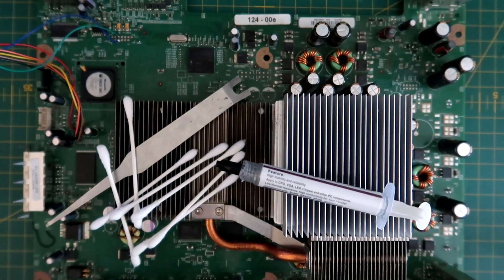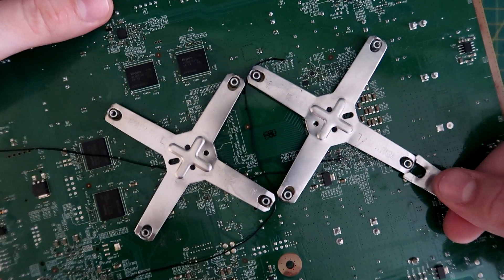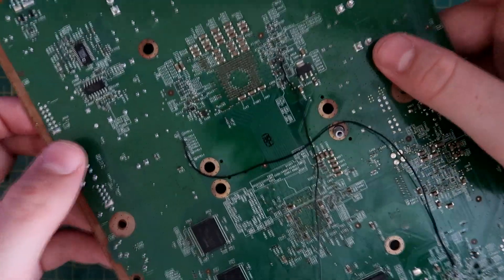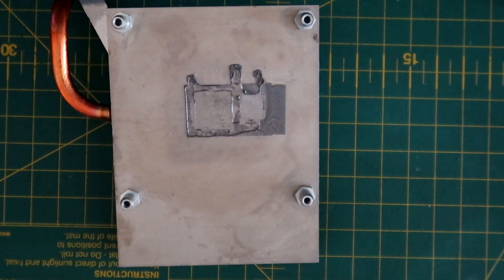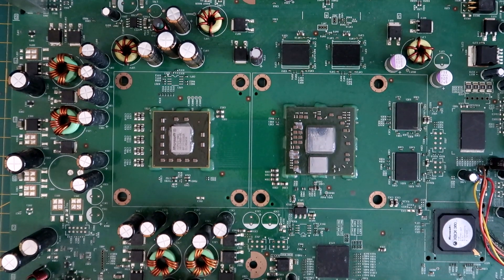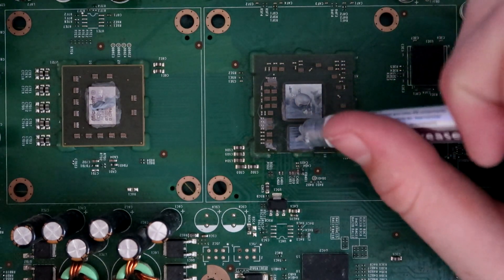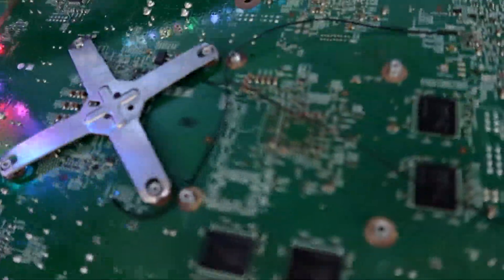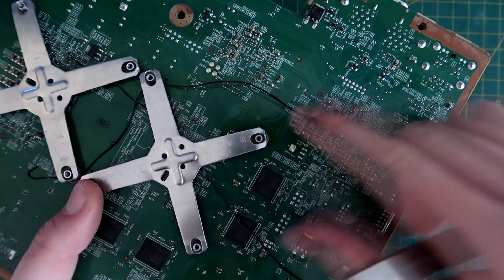How to replace Thermal Paste Xbox 360 PHAT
The videos you'll find on this channel are meant to serve as a personal documentation of my progress and exploration into console modding. I am not an expert or a professional in this field, and my methods may not always be the most optimal or recommended.

Console modifications involve various techniques, preferences, and opinions that vary from person to person. What works for me may not necessarily work for everyone, and there may be alternative methods or different approaches that others prefer.

I encourage you to do your own research and exercise caution when attempting any modifications on your consoles. It's always a good idea to consult multiple sources, seek guidance from experienced modders, and follow proper safety guidelines.
CHAPTERS:
0:00 Introduction & Preparation
0:16 XClamp Removal
2:13 Heatsink Cleaning
3:10 Console Cleaning
4:12 Applying new Thermal Paste
4:46 Reinstalling the Heatsinks
5:17 Reinstalling the X-Clamps
5:46 Reinstalling the Heatsinks
5:58 Reinstalling the X-Clamps
6:56 Outro